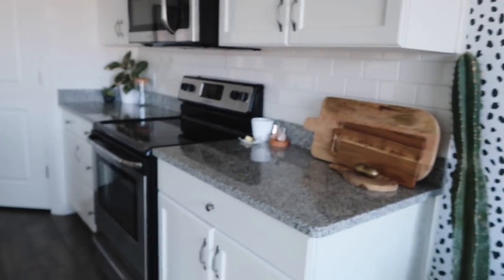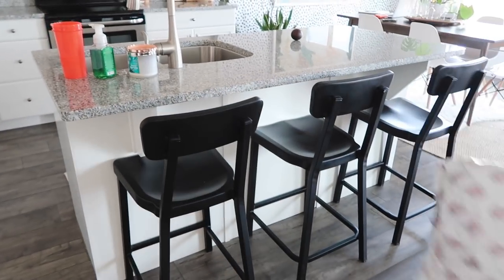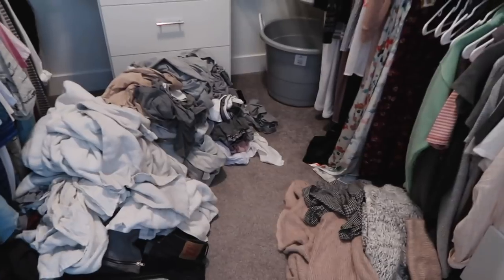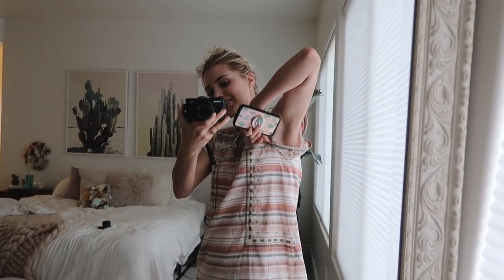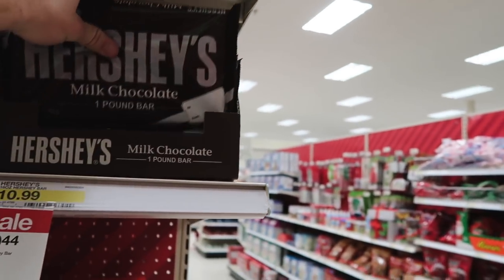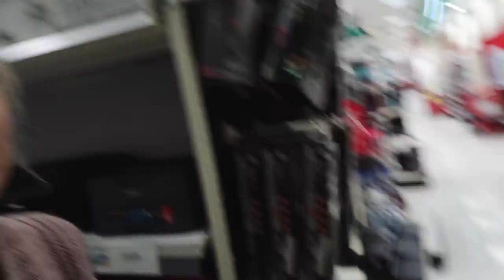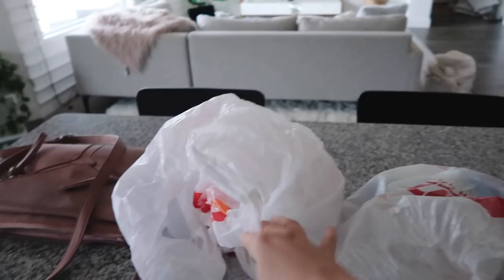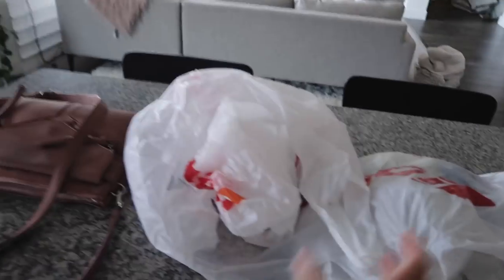IPHONE X UNBOXING + TARGET SHOPPING!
Today we went to Target... twice! And we unboxed Aspyn's new iPhoneX!!

FOLLOW US //

SHOP EQUIPMENT //

OTHER LINKS //